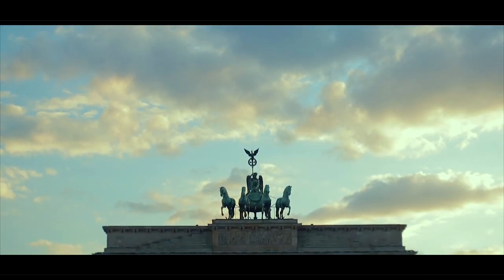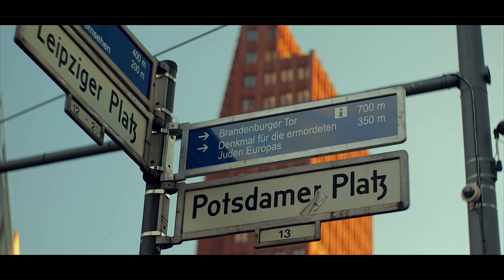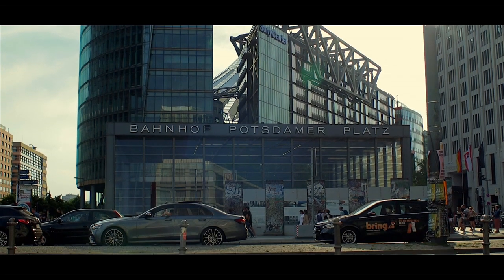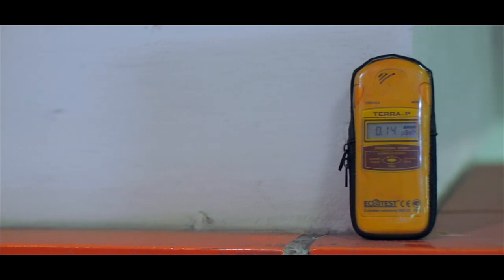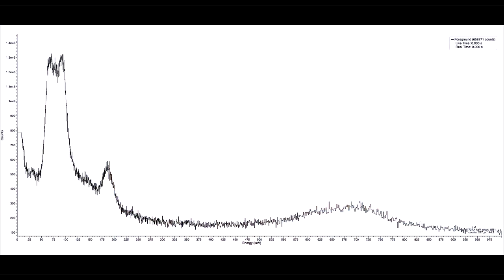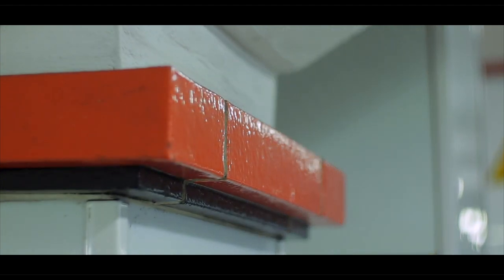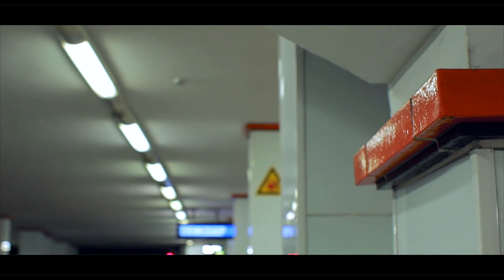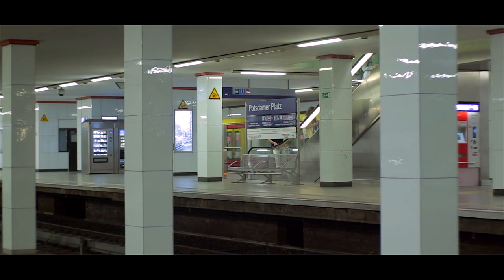Finding A Radioactive Metro Station in Berlin